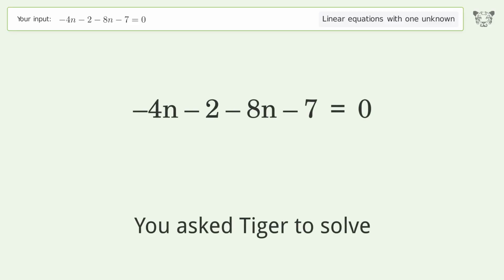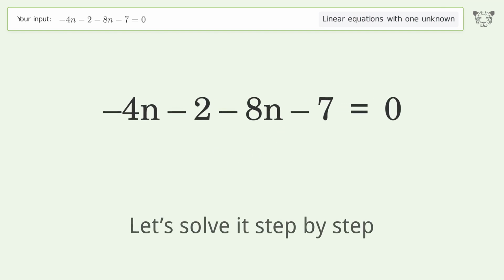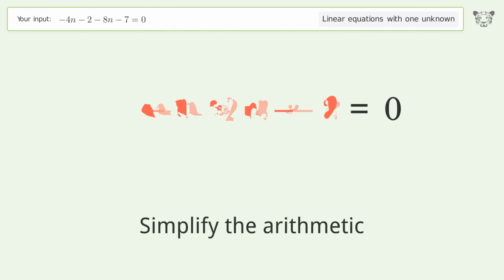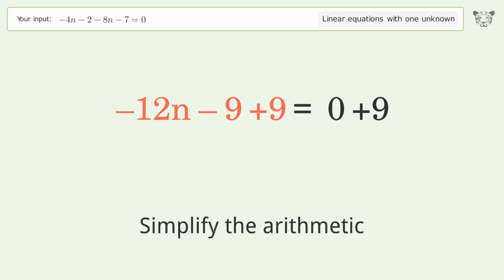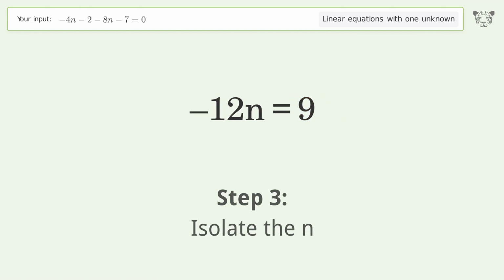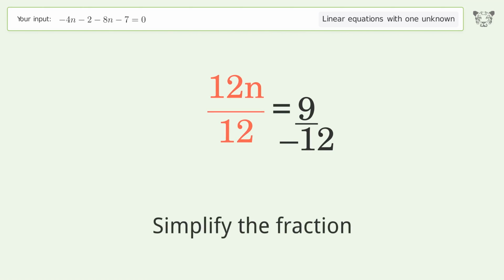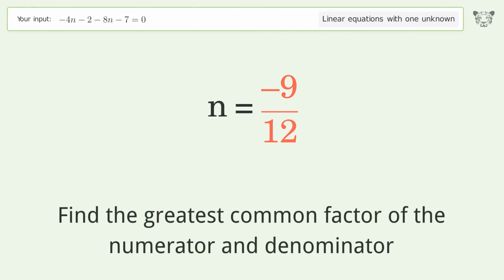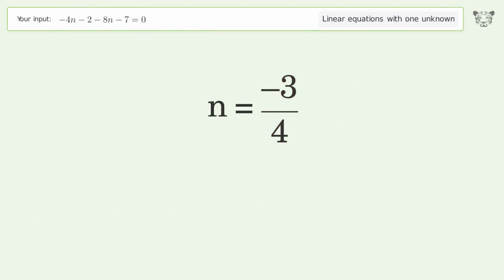Linear equation with one unknown: Solve -4n-2-8n-7=0 step-by-step solution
Solving -4n-2-8n-7=0 using the linear equation with one unknown solver

for a step-by-step and more tips and tricks for dealing with linear equations with one unknown.